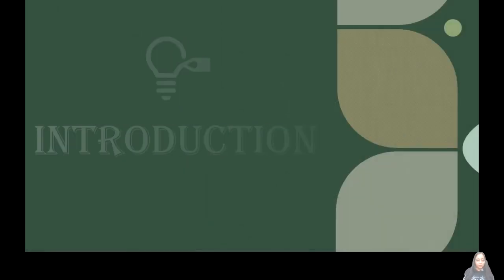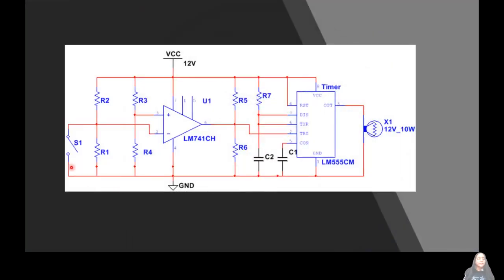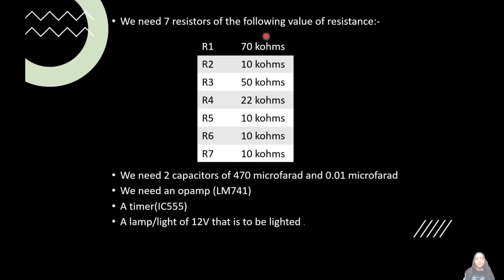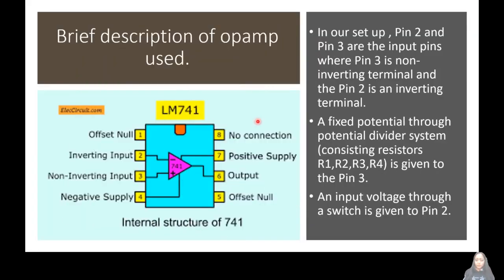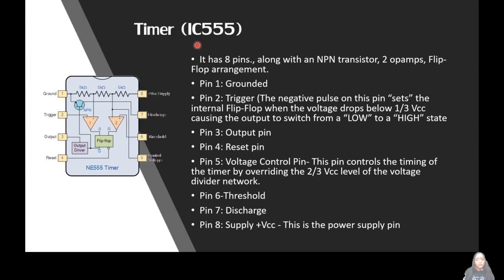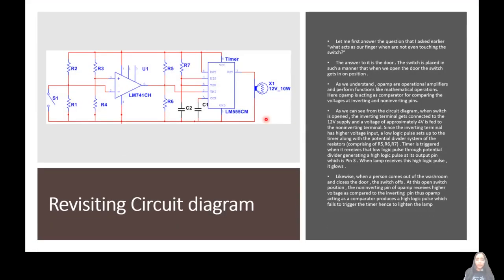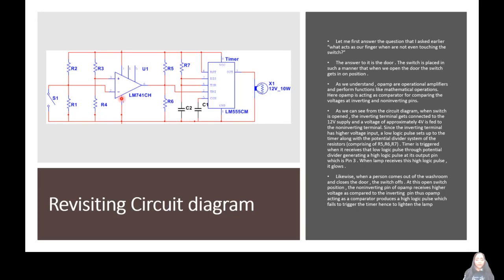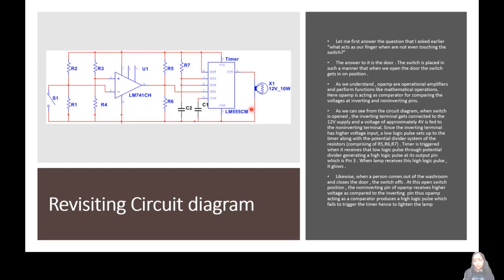ELP101 2021CH10392 Project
IITD UG- 1st Sem Project
Vanshika Tripathi